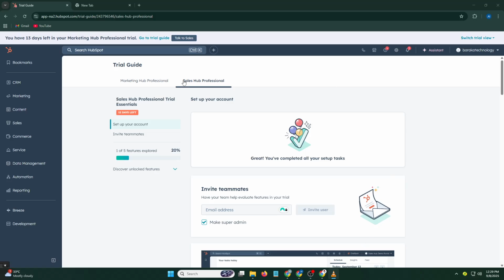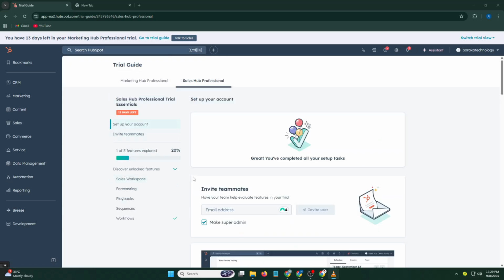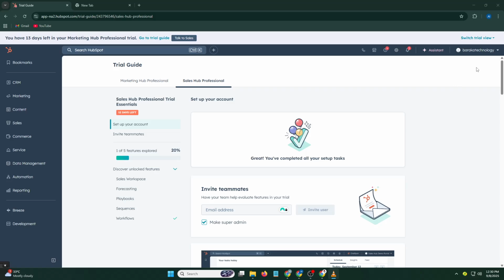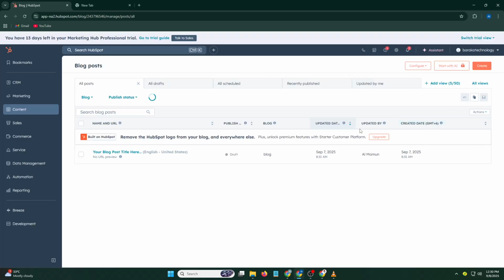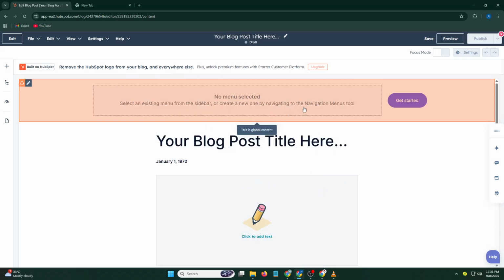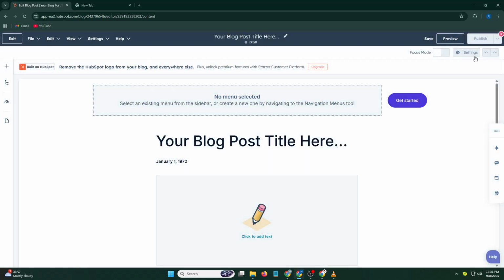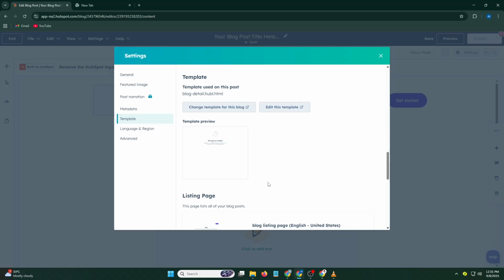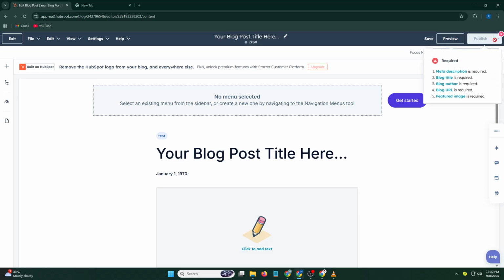How to Create and Manage Blog Tags in Hubspot - 2025 (Easy Guide)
How to Create and Manage Blog Tags in Hubspot
In this video, you will learn How to Create and Manage Blog Tags in HubSpot step by step. We’ll cover how to set up blog tags, organize your content effectively, and improve SEO for your HubSpot blog. Whether you are a beginner or looking to optimize your blog strategy, this HubSpot tutorial will guide you through creating blog tags, editing tags, and managing them to boost visibility and user experience. Perfect for marketers, bloggers, and businesses using HubSpot CMS.